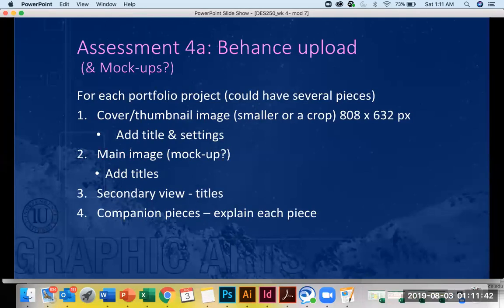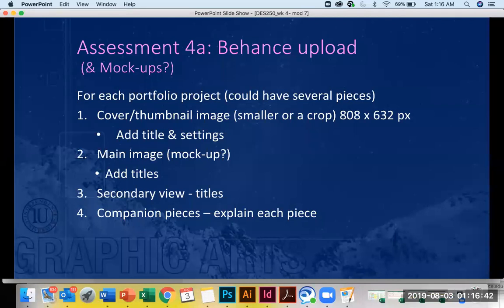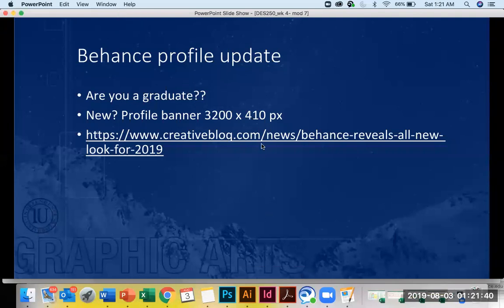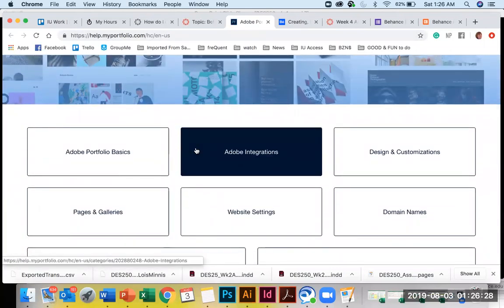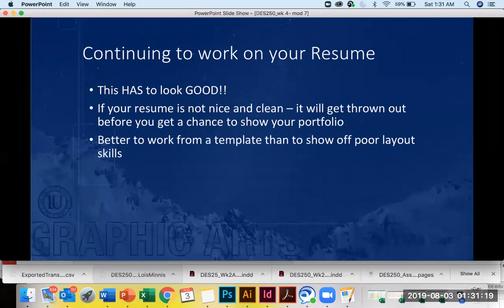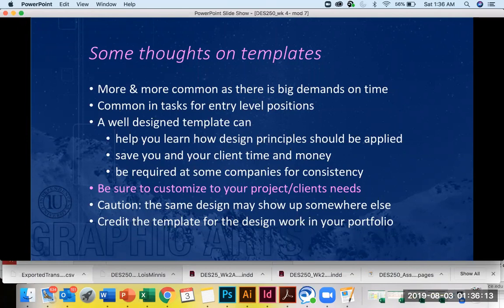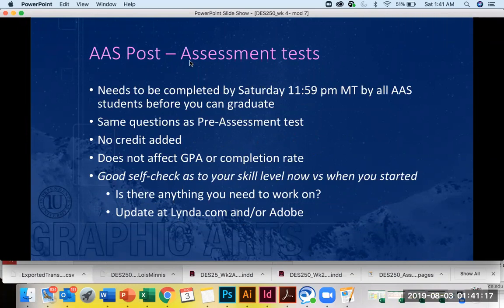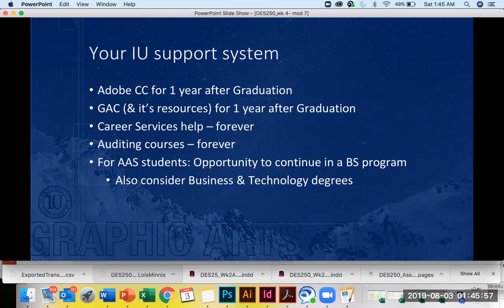DES250 week 4 session 2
Assessment 4 a & b details
Final advise and reminders
AAS graduating students information